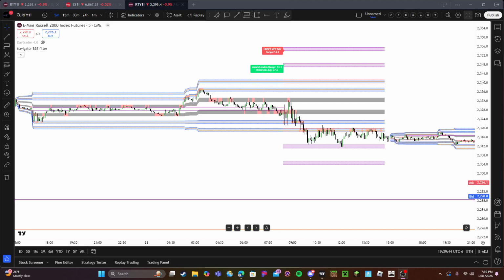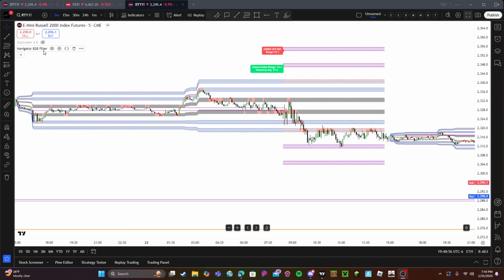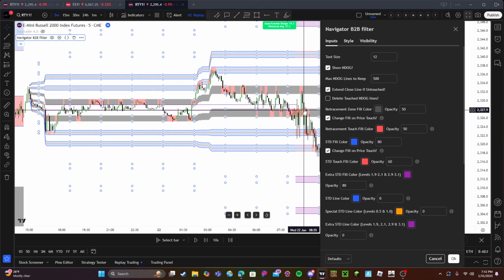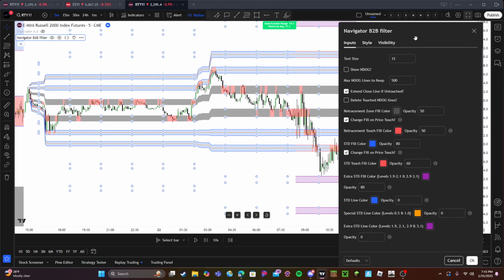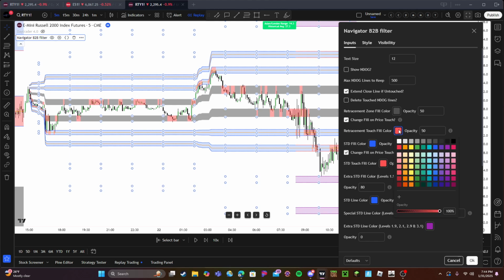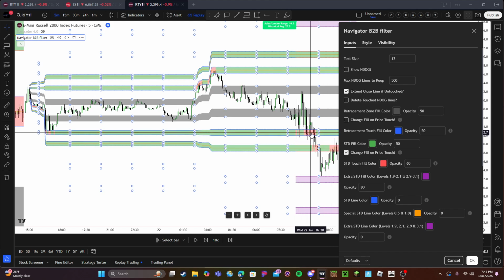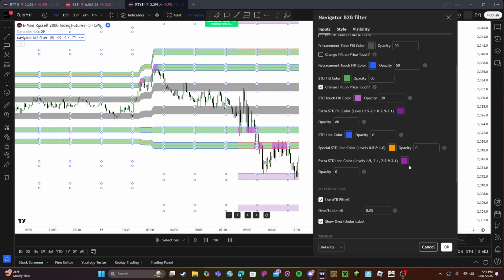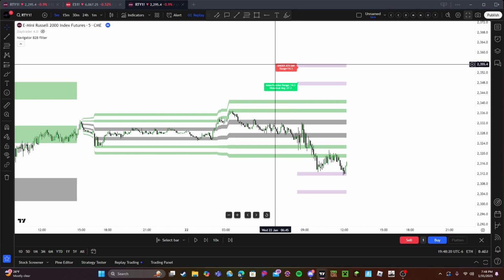Navigator Instructional Video 1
This is the first video of Navigator to walk through the user settings.